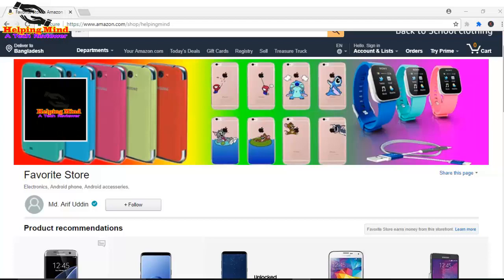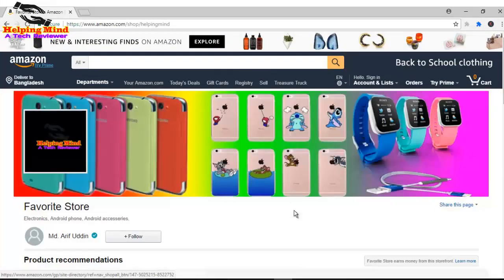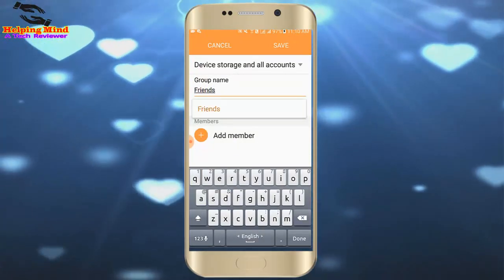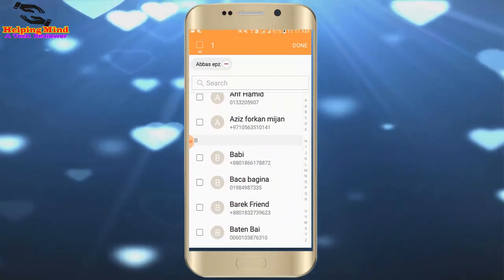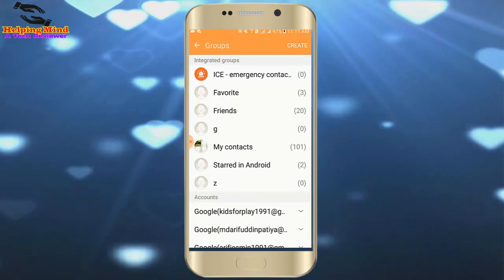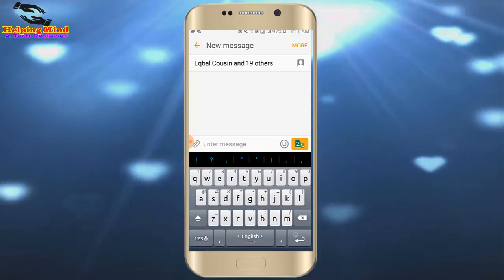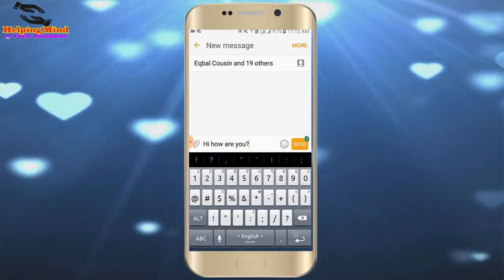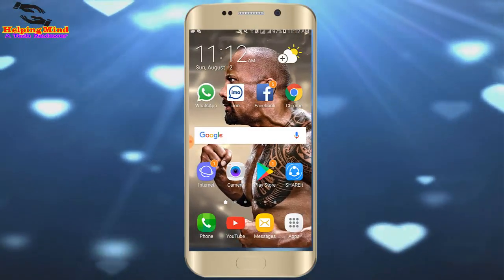💌💌SMS Group : How To Send a Group Text - Helping Mind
This video covers the 💌💌 SMS Group : How To Send a Group Text

*Phone:
Samsung Galaxy J7 Prime

*Mouse:
HP x3000 Wireless Mouse

*Usb Cable:
BrexLink Micro USB

*Huawei Mate

*Micro USB

In this video I shown group messaging how to send a group text. For sending group message, at first we have to create a group in contact. In this way we can twenty contacts on our group. Now we can send one  sms to all group contacts in this way. See the full video for more experience.